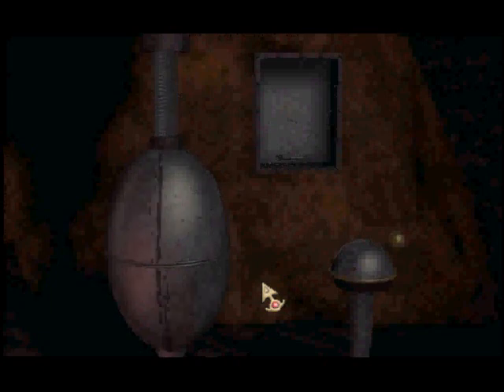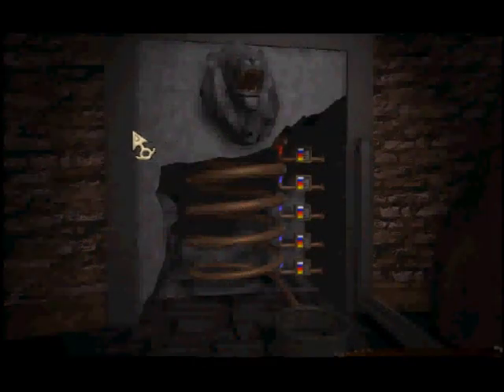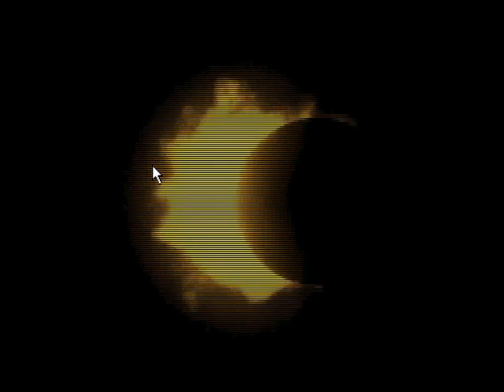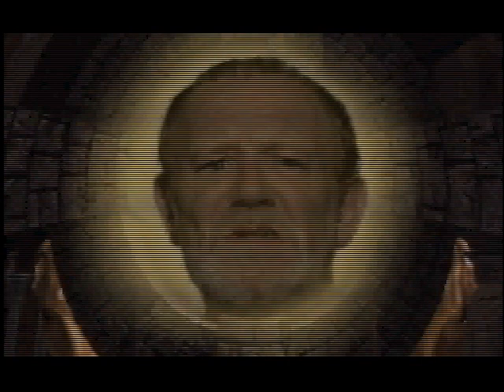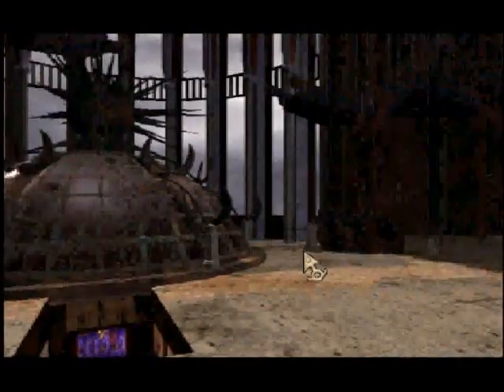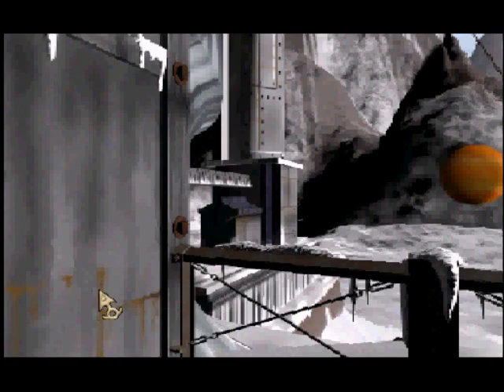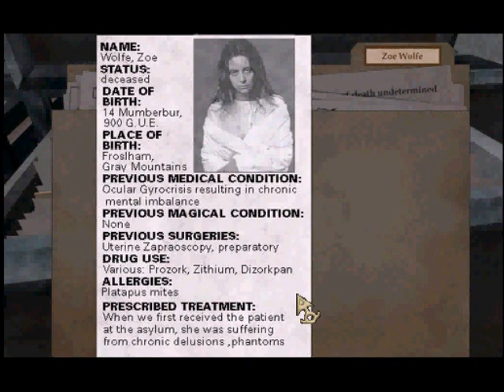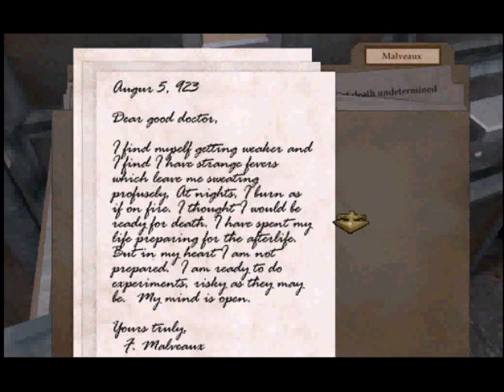Let's Play Zork Nemesis 30 - Only one more Element to goooooo...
We made the fire metal and listen to a priest's bullshit.